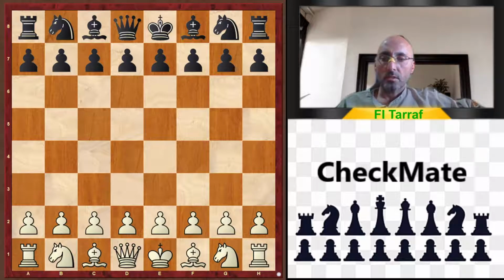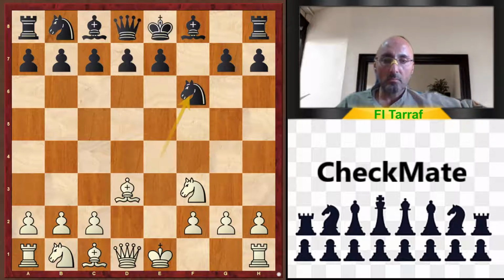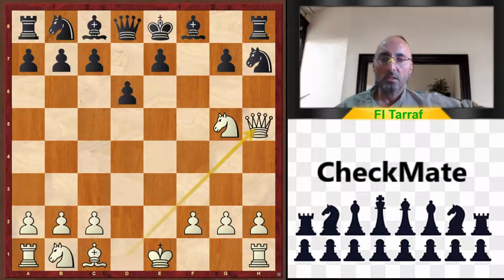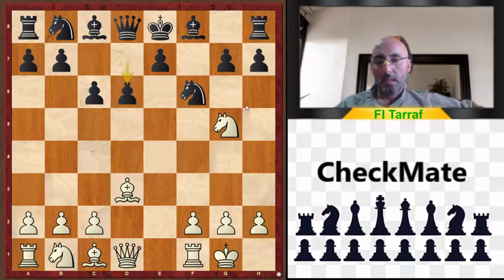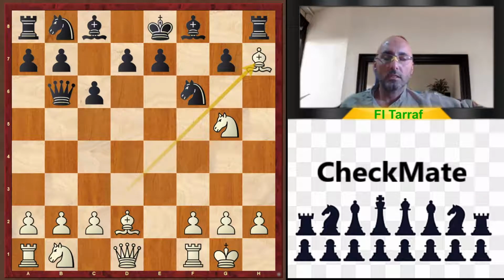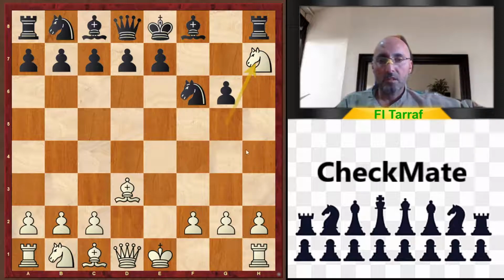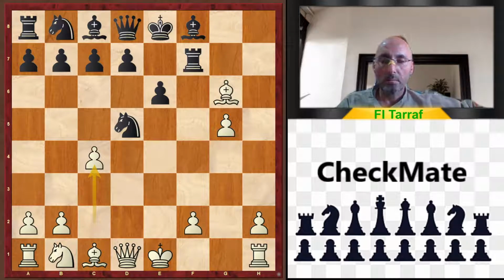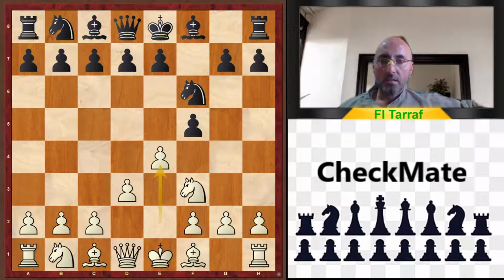Chess, Learn and Improve Series #16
Opening Traps#9, don't fall for this trap